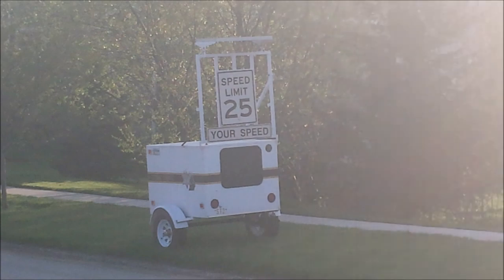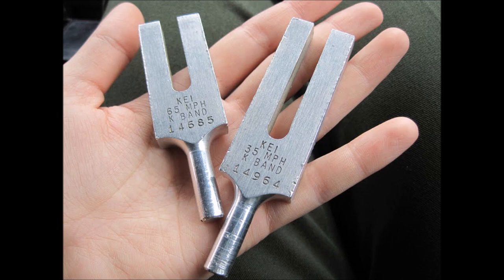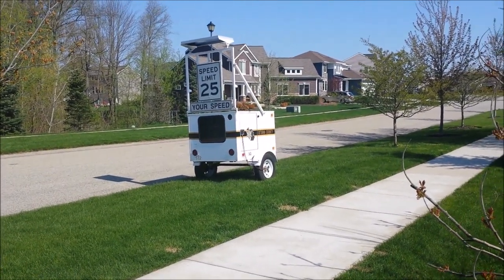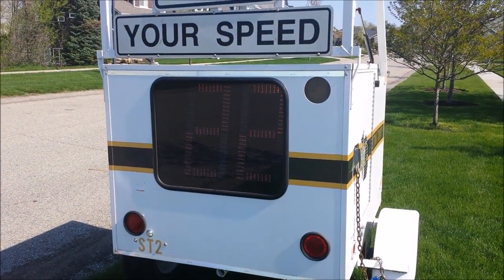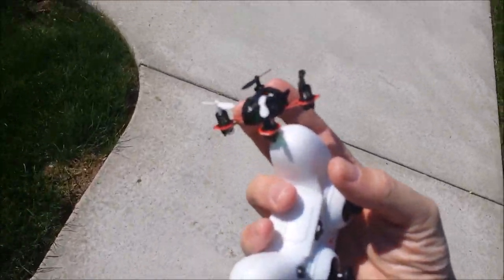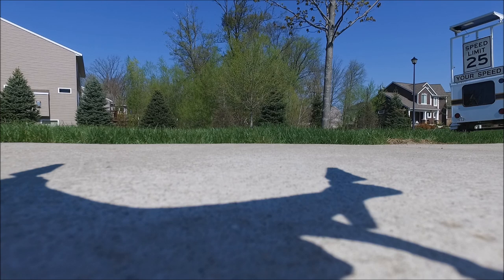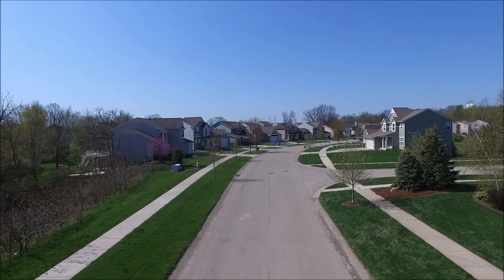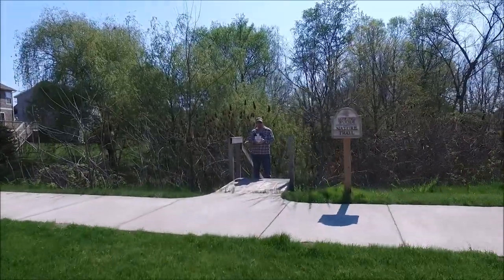Drones versus Police Speed Trailer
I test whether the frequency from a drone's propellers is enough to register on a Police radar-detecting speed trailer.  Then I experiment to see if the Phantom is large enough to be picked up as I zoom past it.